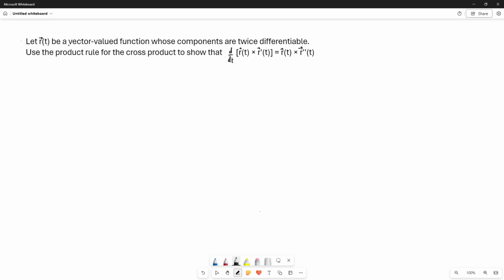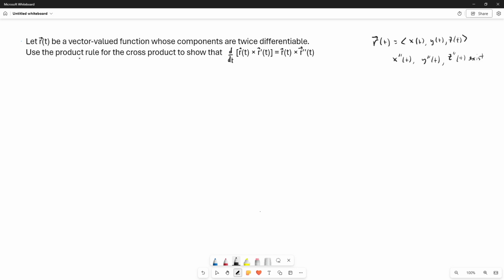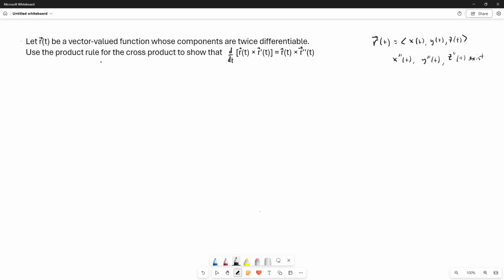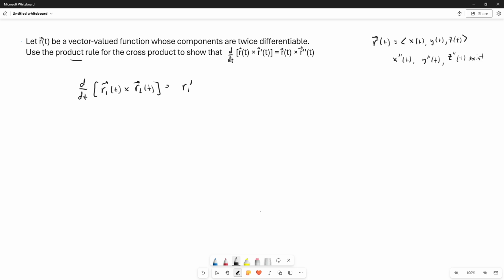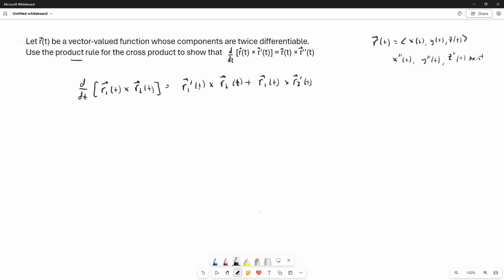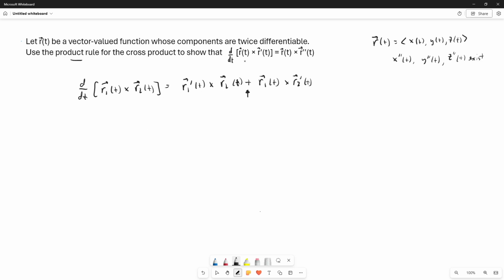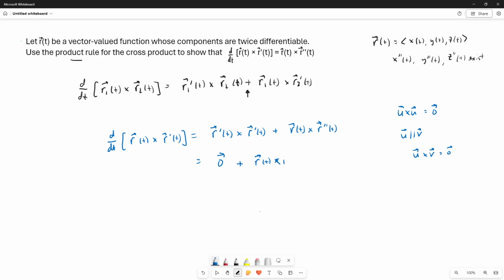The Derivative of a Cross Product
We use the formula for the derivative of a cross product to derive a formula for the derivative of the cross product of a vector-valued function with its derivative.